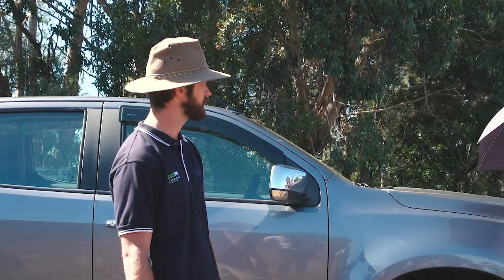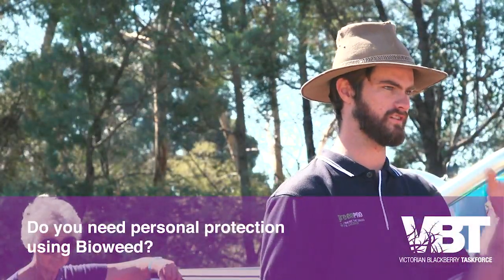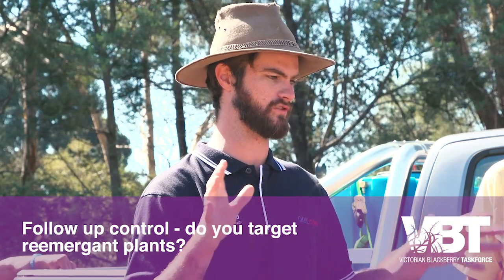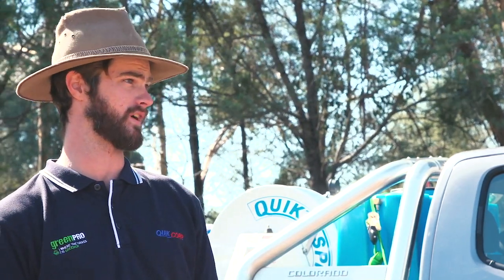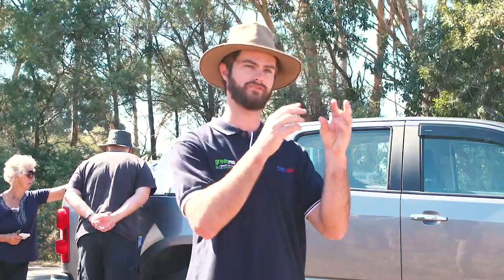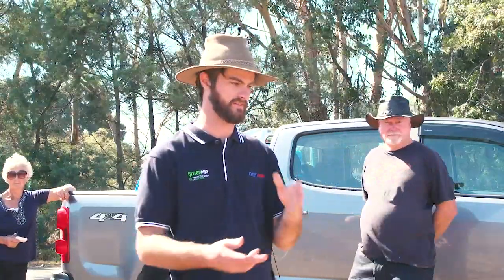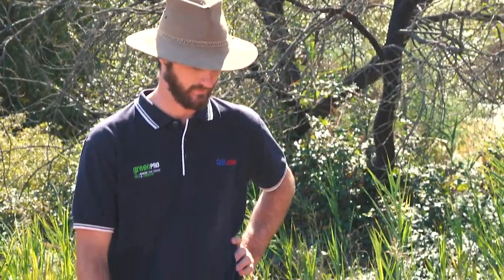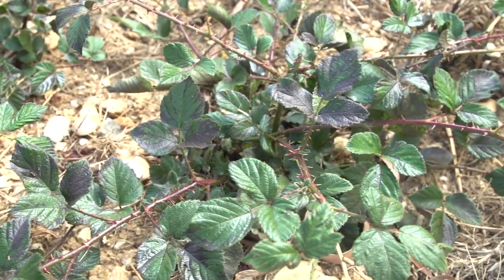Blackberry Control Techniques - Pine Oil Demonstration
The Victorian Blackberry Taskforce and the Hepburn Shire Council hosted a successful event -‘Demonstrating Effective Blackberry Control Techniques’ in Creswick on the 23rd March.

Nick Sell from Sustainable formulations explained the results of the ‘pine oil’ (Bioweed TM) demonstration.